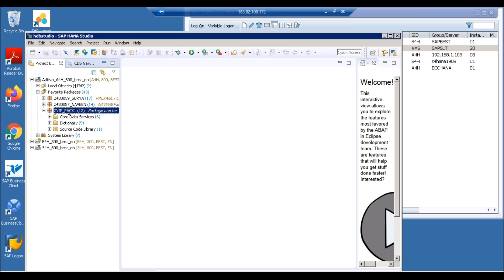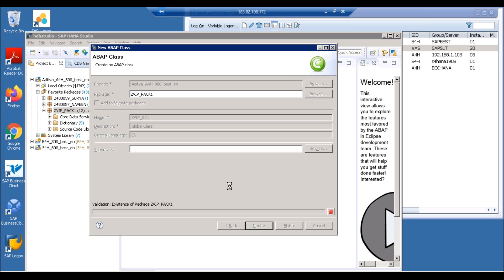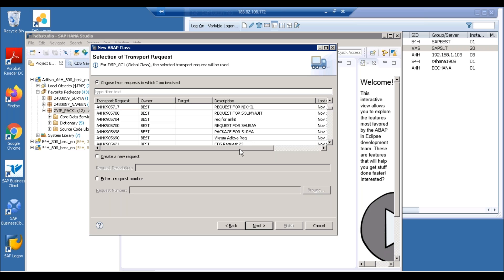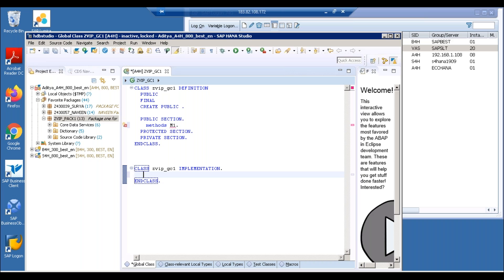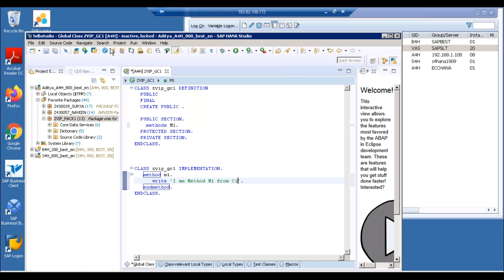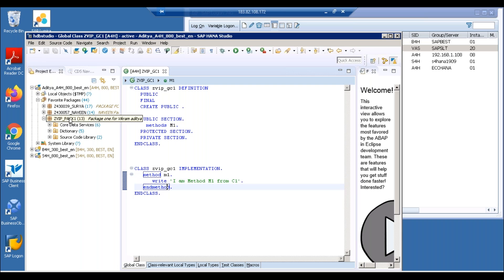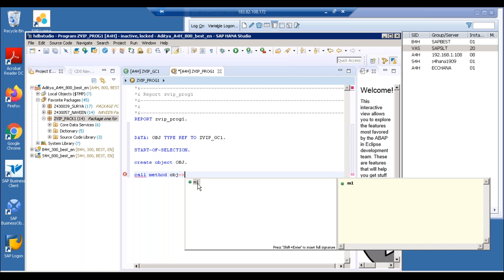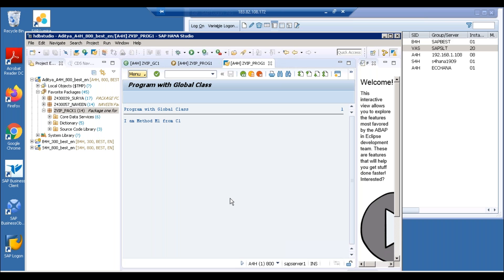SAP HANA ABAP Global Class